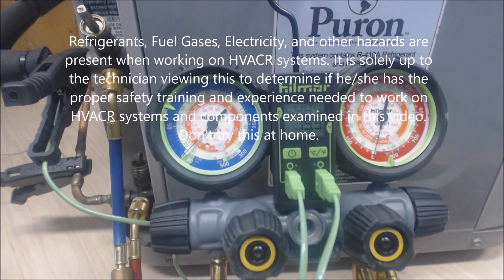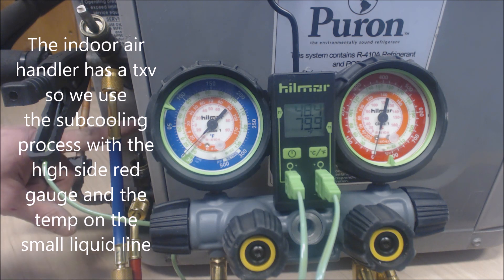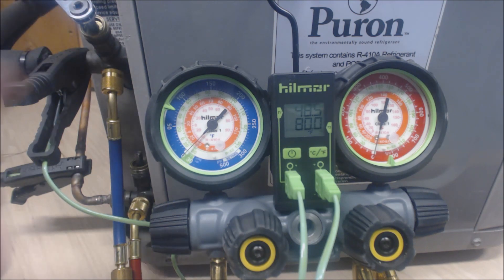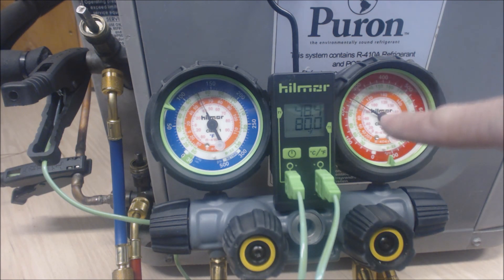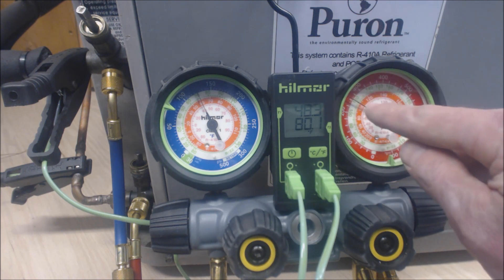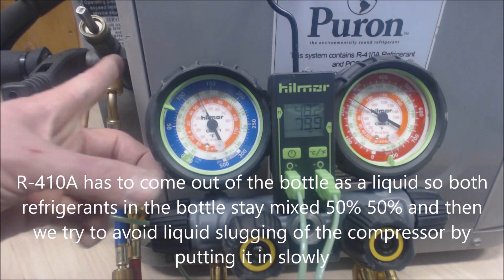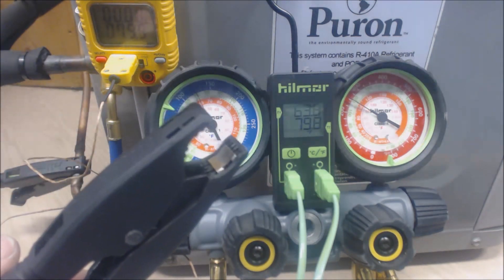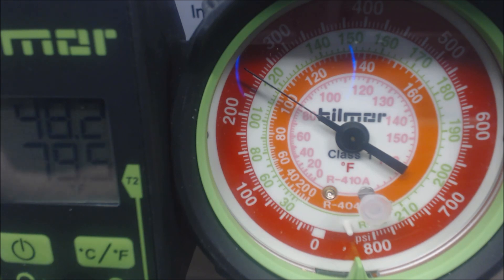HVAC Low Refrigerant Subcooling!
In this HVAC video, I go over checking the Refrigerant Charge of a Heat Pump that is Low on Subcooling so that means it is low on refrigerant. I go over how to work the king valves. I explain what high and low Subcooling measurements are and how to take the readings. I compare a small temp sensor vs a larger clamp temp sensor from Hilmor.  I explain what temperature you should have between the return and the supply for the conditioned air. Supervision is needed by a licensed HVACR Tech while performing tasks as Experience and Apprenticeship garners Wisdom and Safety.